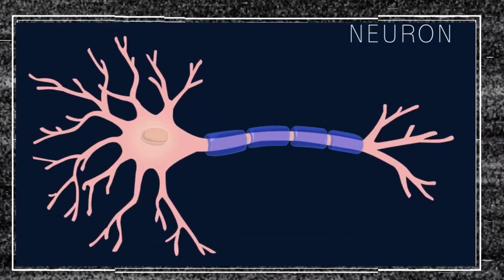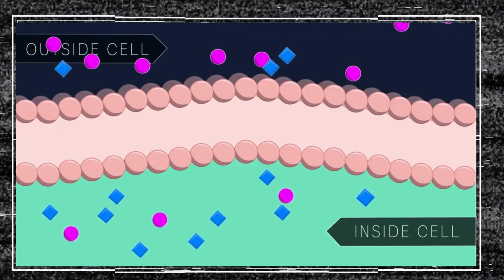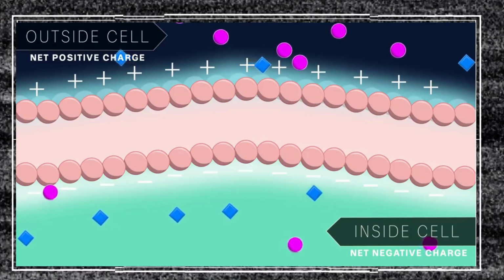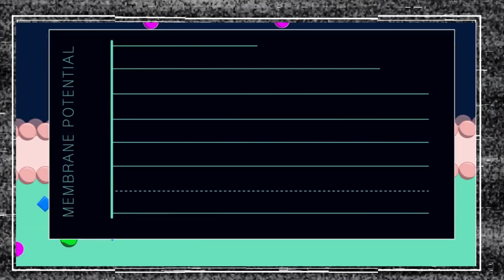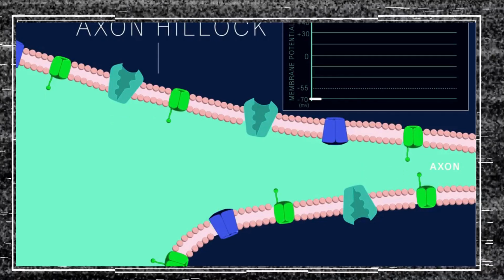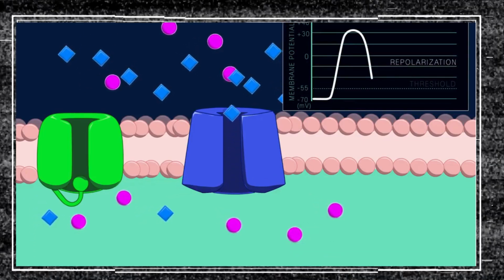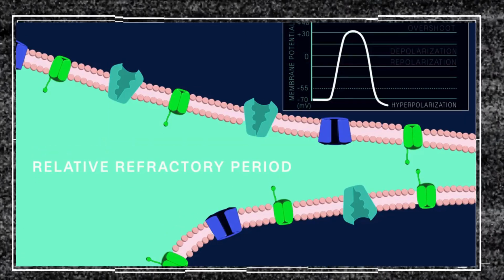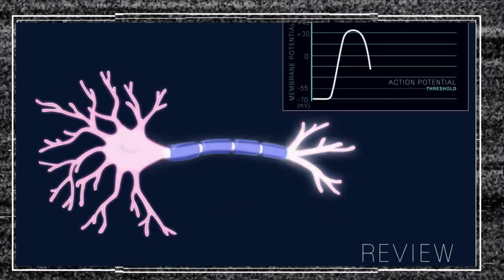Action Potential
An action potential is a rapid electrical impulse that travels along the membrane of a neuron or muscle cell, allowing for the transmission of signals. It begins when a stimulus causes the membrane potential to reach a certain threshold, leading to the opening of voltage-gated sodium channels. This influx of sodium ions depolarizes the membrane, causing it to become more positive. Shortly after, potassium channels open, allowing potassium ions to flow out of the cell, repolarizing and restoring the negative membrane potential. This sequence of depolarization and repolarization propagates along the axon of the neuron, enabling communication with other neurons, muscles, or glands. Action potentials are fundamental to the functioning of the nervous system, underpinning processes such as movement, sensation, and thought.